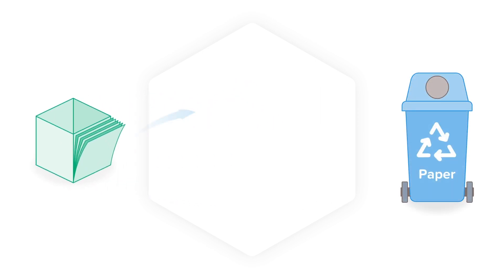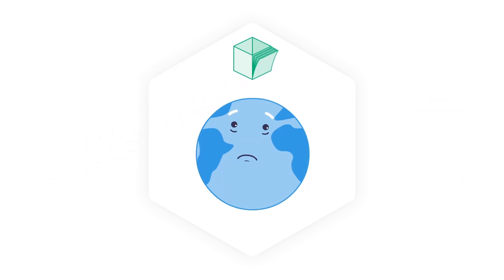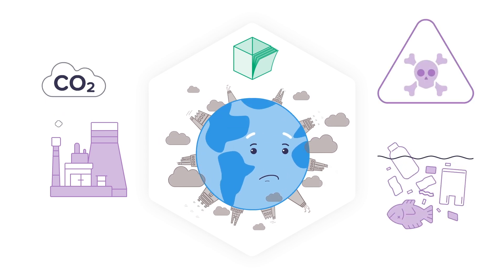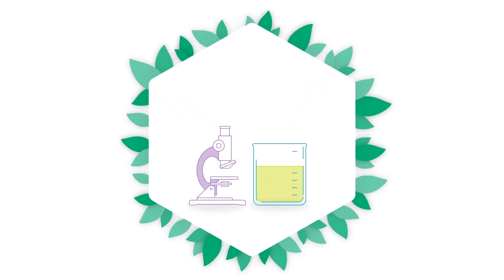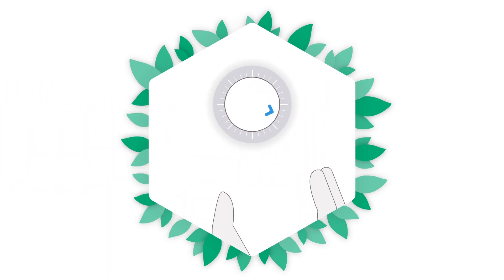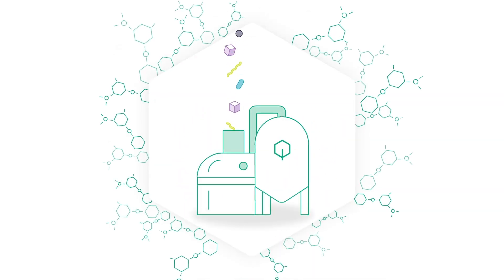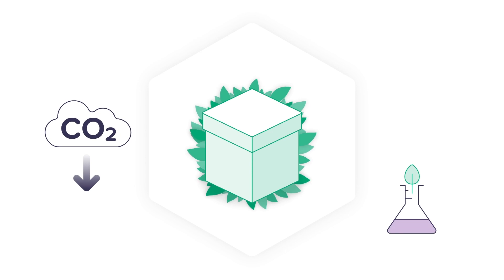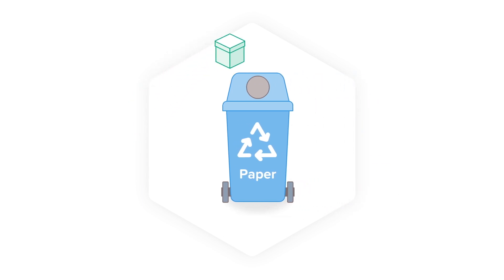EcoFLEXY: Leveraging the power of nature in packaging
The Danish company, Cellugy, has developed a biocellulose material, EcoFLEXY, as a barrier coating or strengthener for paper and board. EcoFLEXY is manufactured from renewable raw materials, has a low carbon footprint, does not contain volatile solvents, is biodegradable and recyclable. Cellugy invites you to work together to create more circular products.